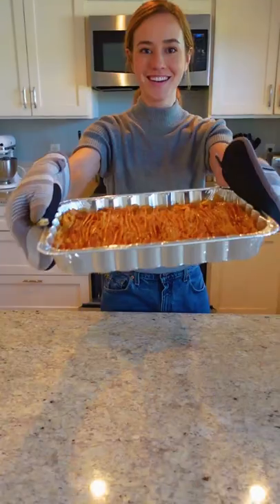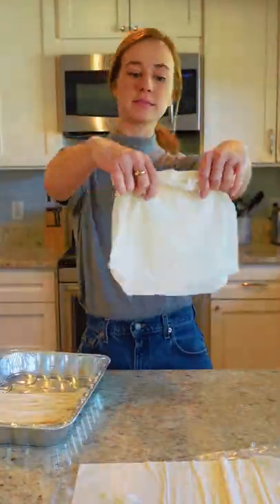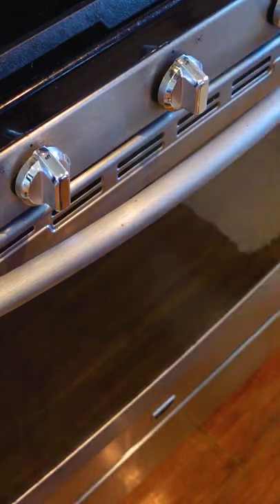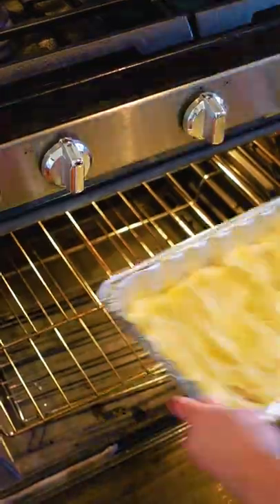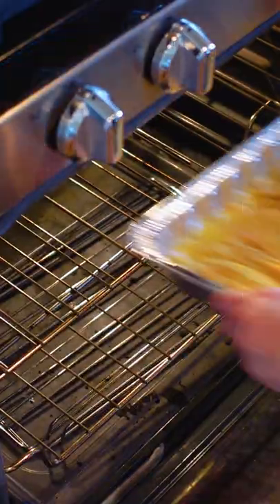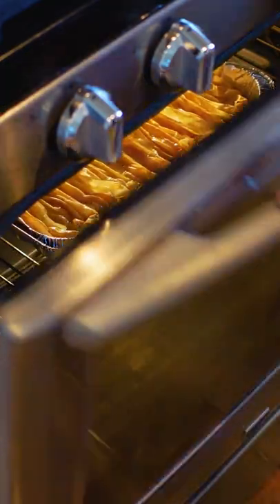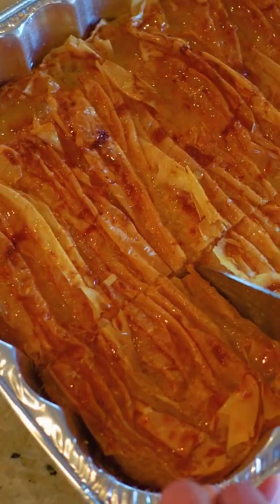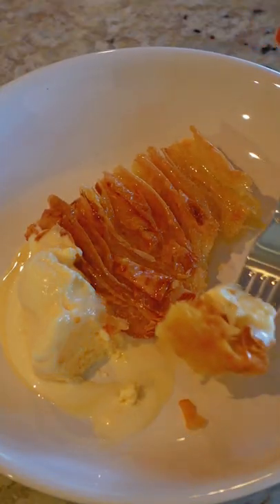Light and Fluffy Phyllo Dough Crinkle Cake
Light and fluffy Phyllo Dough baked with an easy custard and sugar glaze create a quick and easy crispy dessert. You can customize this with many different flavors.